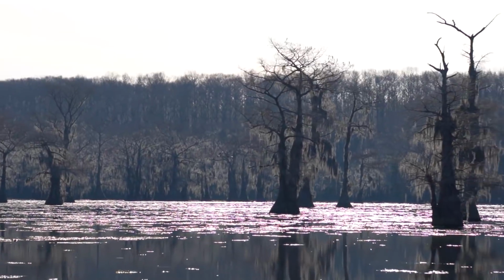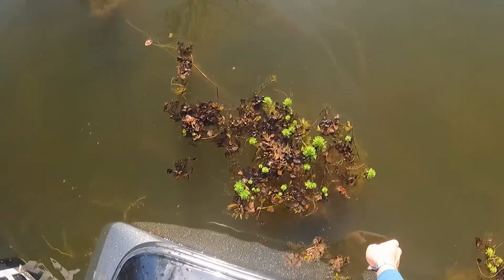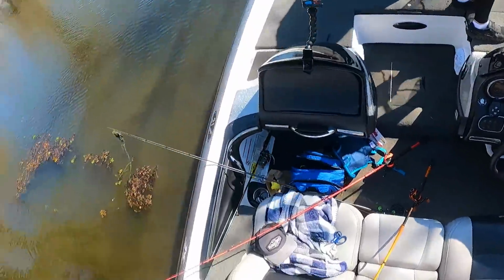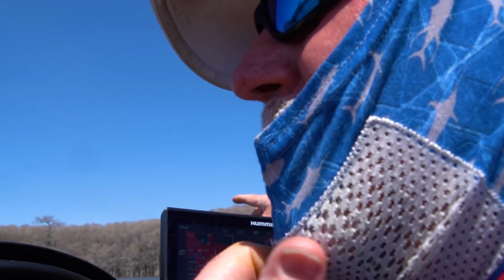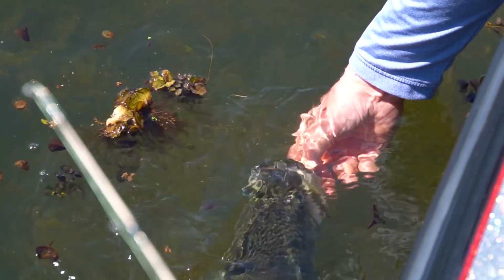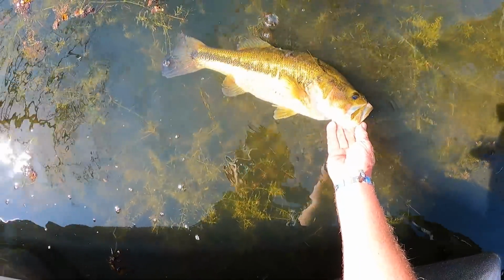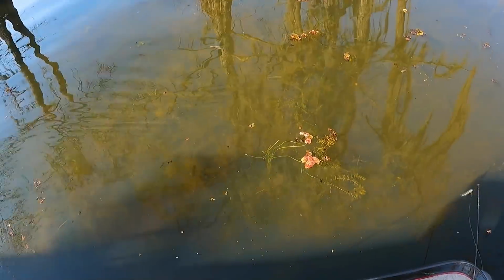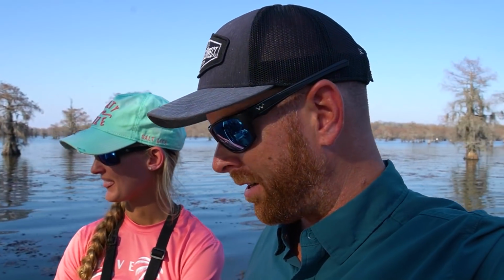Fishing for GIANTS in World's Largest Cypress Forest | Field Trips Texas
In this episode my girlfriend and I are fishing with her dad Ray on Caddo Lake, the largest cypress forest in the world, looking for giant bass. Ray has a 10 pound bass hanging on his wall from this lake, and the big girls are bedding down against the millions of cypress trees that cover the lake. We're showing you some strategies for catching bass during the spawn and having a ton of fun while doing it.

If not, what would you like me to fish for next?!